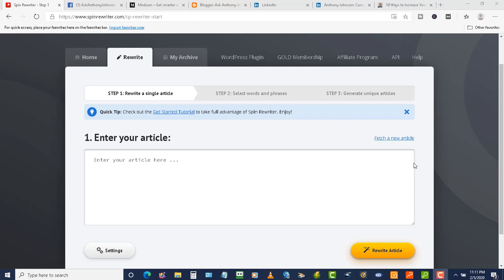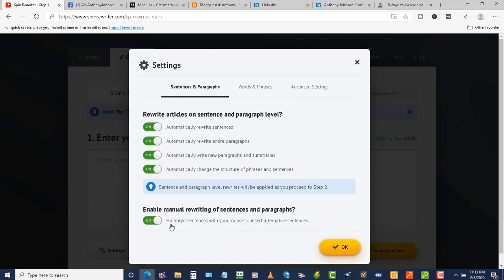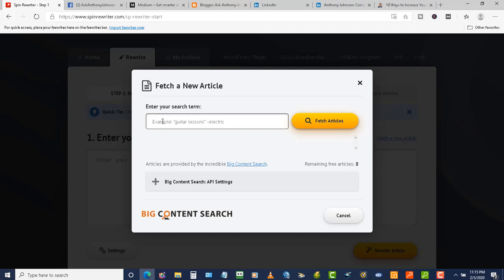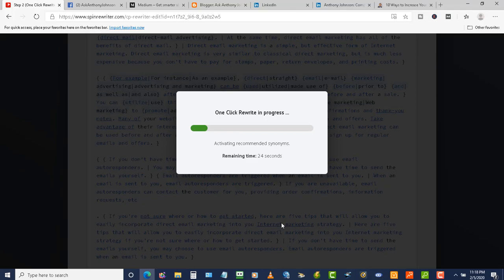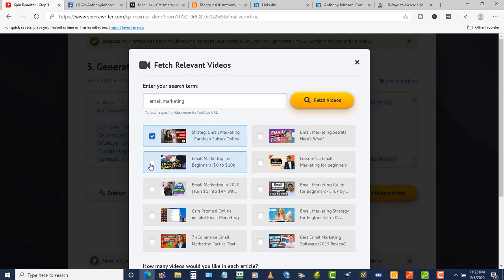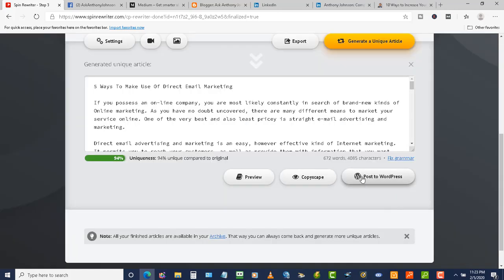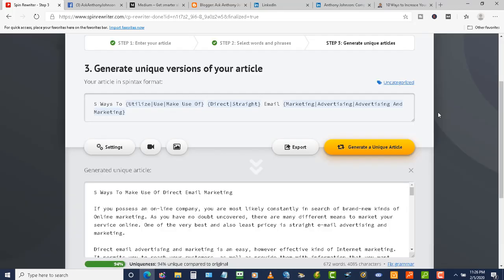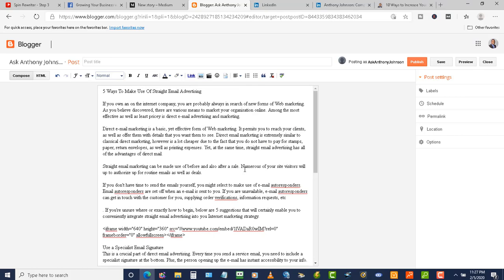Spin rewriter 10 Review | How to Spin Articles with Spin rewriter 10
In todays video Im going to be doing a Spin rewriter 10 Review and showing you how to spin your articles with Spin rewiter 10 to create 500 articles with one seed article.

What is Spin rewriter 10? Its an updated version of spin rewirter 9.It uses ENL Semantic Spinning technology. It's the only spinner using the power of convolutional neural networks.

Which means that it can replace words with synonyms and understands the meanings of the words its replaces in the sentences which increases the readability of the article.

Spin rewrtiter 10 can allows you to create up to 1000 unique articles with just one seed article.

Lets socialize